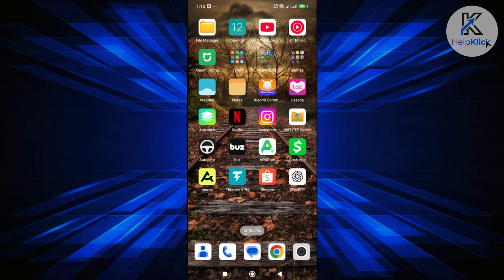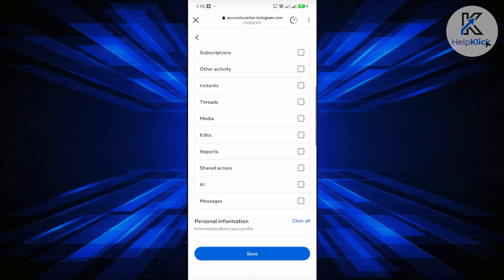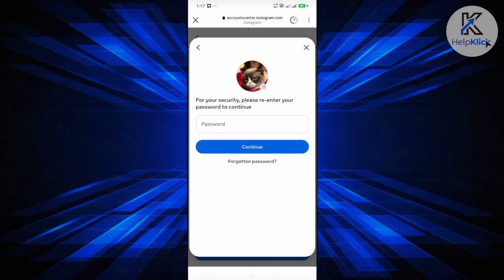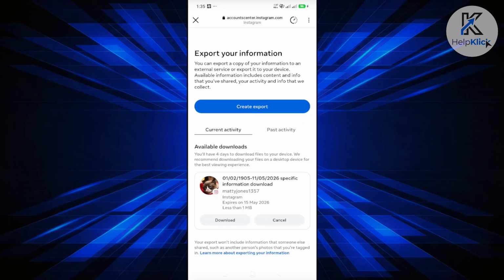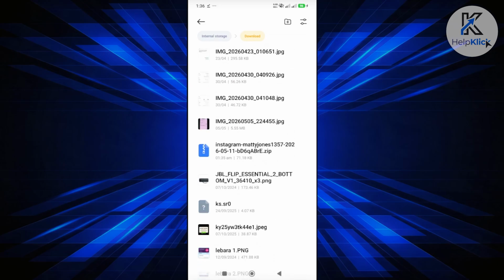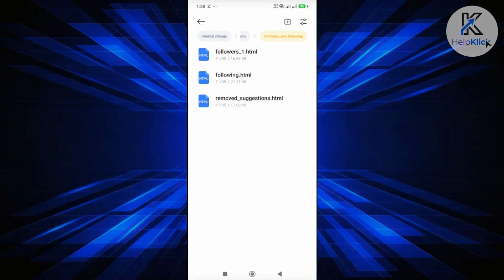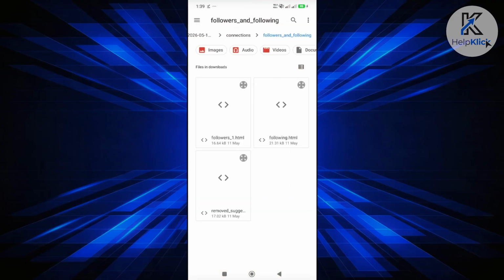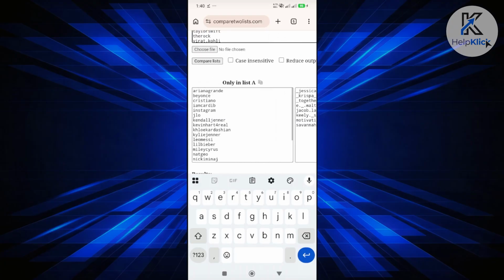How To Know Who Unfollowed You On Instagram (2026)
In this video, I show you how to find out which Instagram followers stopped following you in 2026.
This quick step-by-step tutorial covers track Instagram unfollowers, see who unfollowed me on Instagram, find lost Instagram followers. Want to know how to check if someone unfollowed you on Instagram?